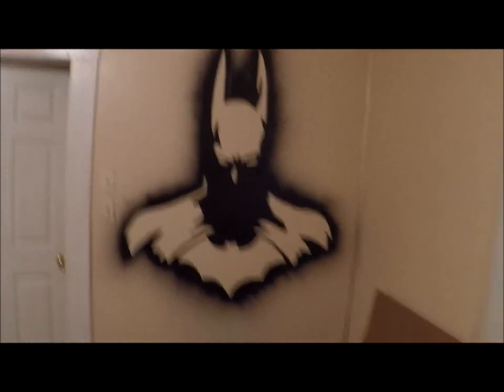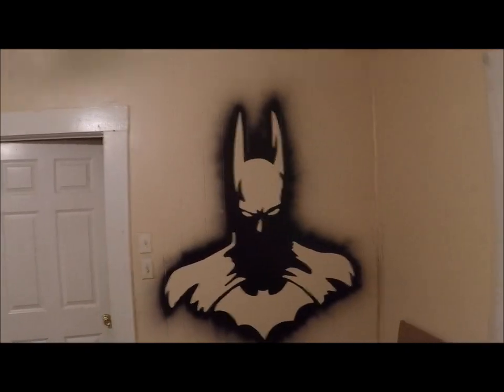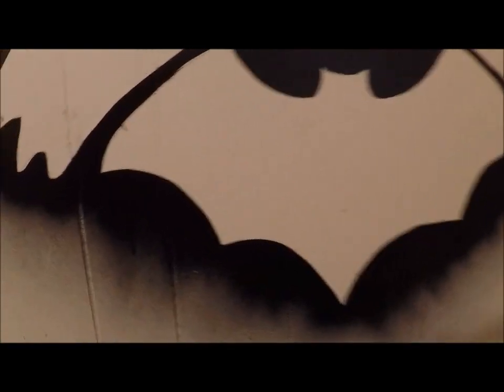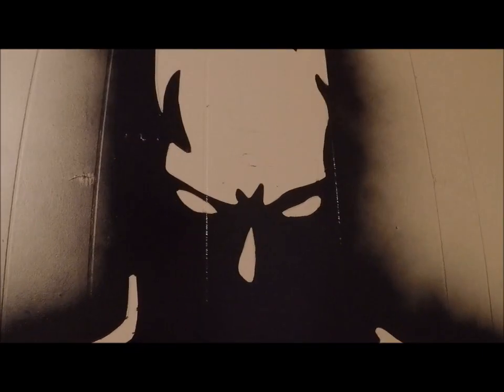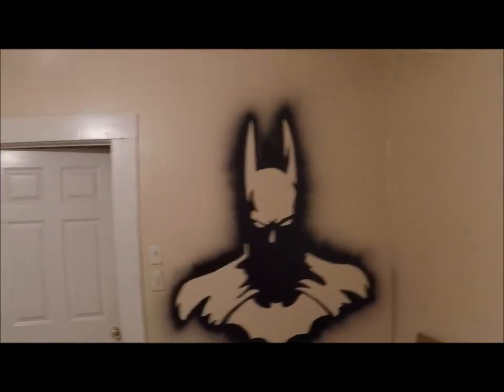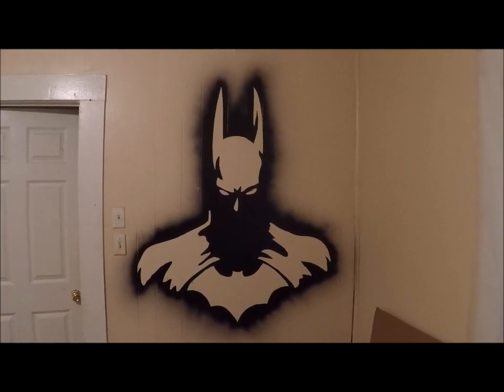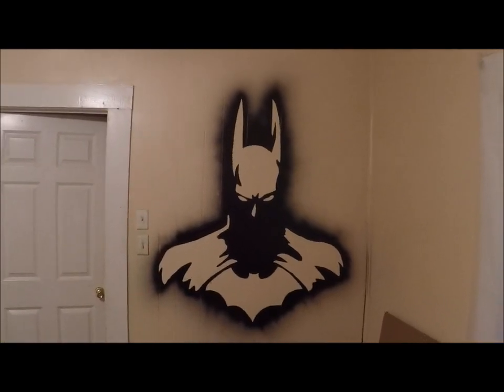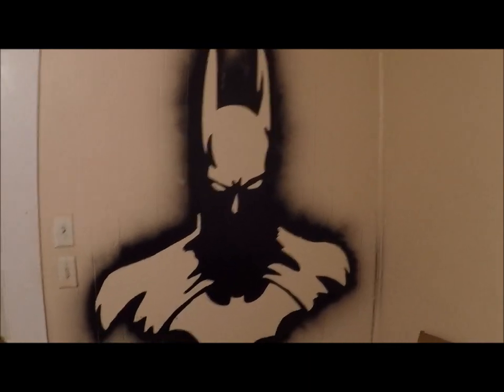The Batman Wall pt1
working on the batman section of my hot wheels room